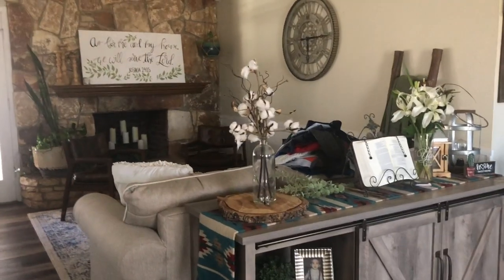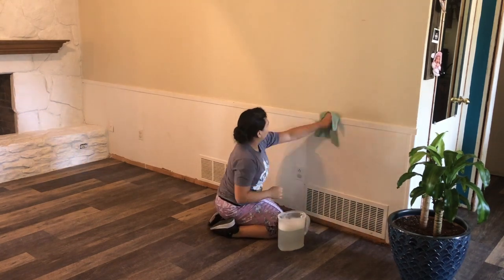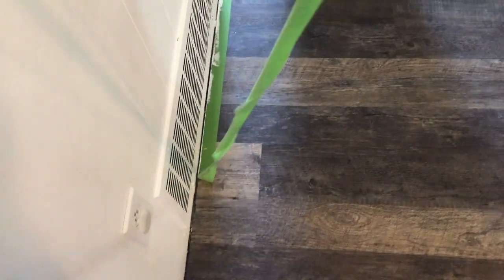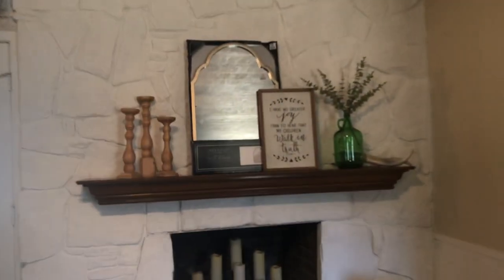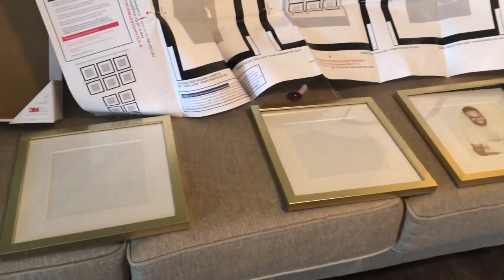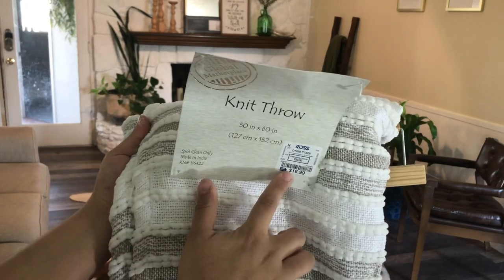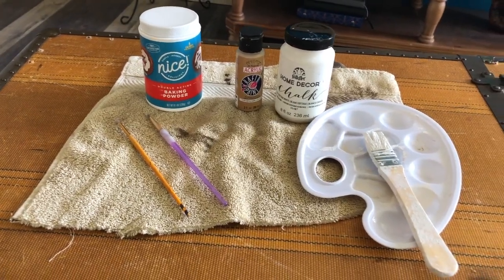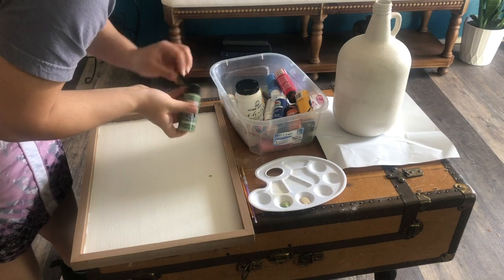LIVING ROOM MAKEOVER on a budget | HOME DECORATING | DIY DECOR | REALISTIC + EASY REFRESH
IM SO EXCITED WITH THE WAY MY BUDGET FRIENDLY LIVING ROOM CAME OUT! ALSO EXCITED TO HAVE COLLABORATED WITH MY FRIEND ALICE! GO AND CHECK OUT HER PAGE FOR ANOTHER AMAZING ( LIVING ROOM MAKEOVER)

A L I C E  W O N D E R  H O M E

J O I N  M Y  S O C I A L  N E T  W O R K S

+Music by Zachary Friederich - The Ballad Of Janie Sue And Johnny Blue (Instrumental)

My hope is that you feel a little of love through my video and can also relate to me. ❤️